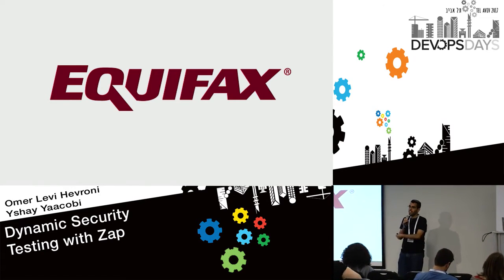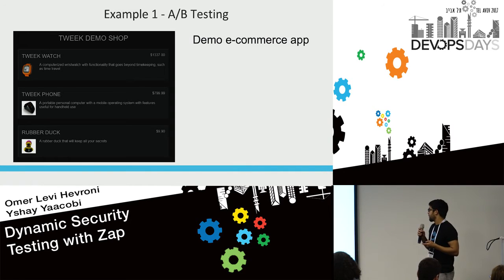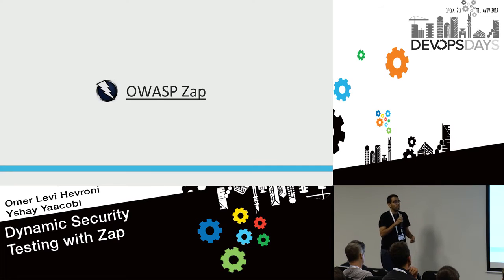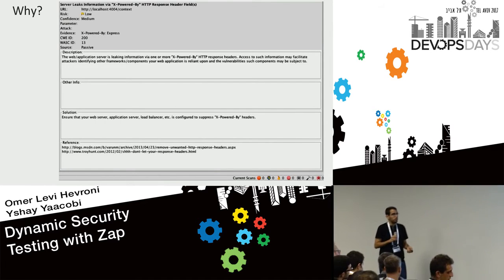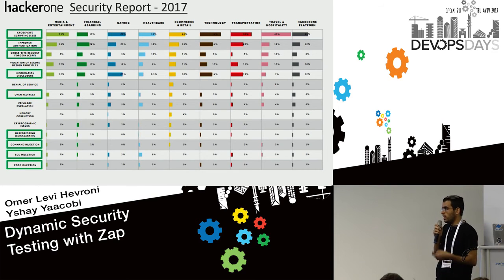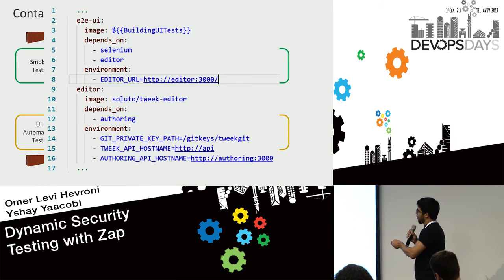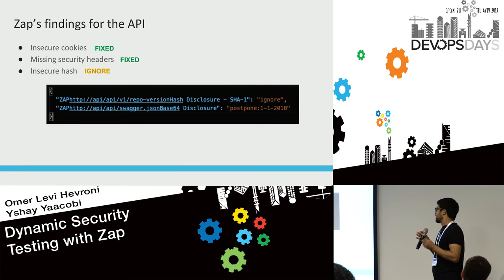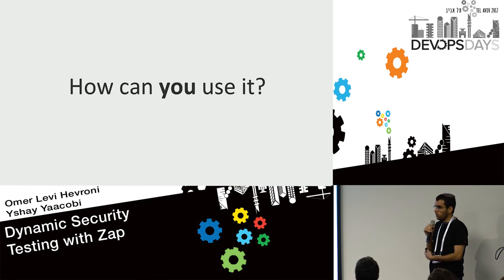Dynamic Security Testing with OWASP Zap (DevOpsDays Tel Aviv 2018)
Running security tests as a part of your CI pipeline allows you to provide better and more relevant feedback to developers as quickly as possible (also known as the “Shift Left paradigm”/”DevSecOps” methodology).

But how do you start? Security testing seems so complex and expensive!

In this session, I will show you how to use Zap as a part of your CI pipeline to create automated security testing for your Web App or REST API.

Zap is a free and open source security tool, developed by the OWASP foundation.

I will discuss and demo 3 approaches on how to integrate Zap into your CI environment: * Zap with existing UI automation tests: Zap will proxy the traffic to your web app, looking for security issues. * Zap with existing tests for your REST API: similar to the one above, but this time without the web application. Ideal for testing APIs that are not consumed by a web app. * Zap with OpenAPI: Zap can load an OpenAPI definition of a REST API, and then run various tests against it. Ideal for cases when your API is already supporting OpenAPI specification. If not, the previous approach is easier.

Join me in this session to learn how to build each of these solutions, and how we added them to one of our open source project - Tweek. The entire solution I’ll demo is running on top of Docker ― meaning you can easily run it in your environment (if you’re not familiar with Docker, don’t worry, I’ll explain what it is).

FEATURED SPEAKERS:
Omer Levi Hevroni - Software Developer and Security Champion at Soluto (Twitter: @omerlh

Yshay Yaacobi - Tech Lead at Soluto | Twitter: @yshayy)